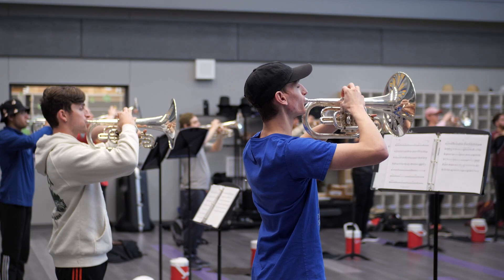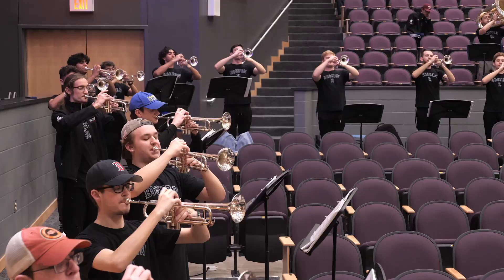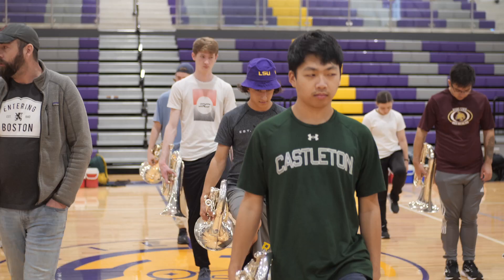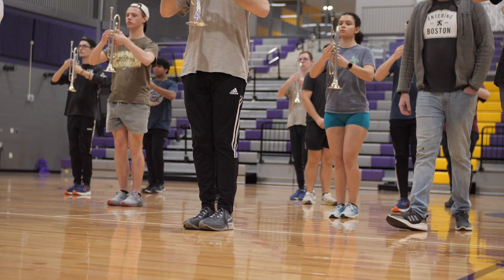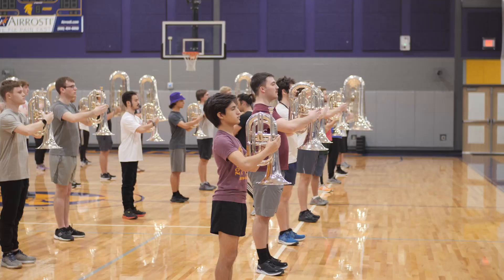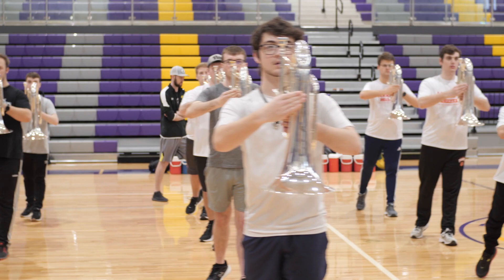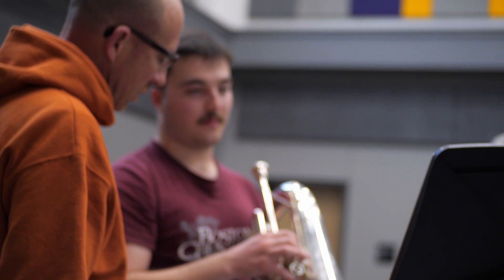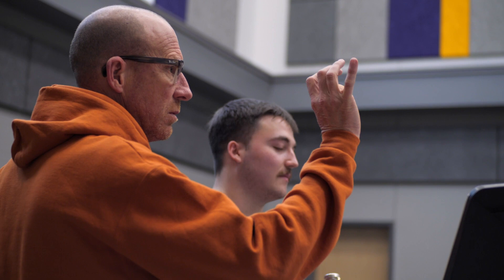March Brass Camp - BAC23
Preparations for our 2023 season are in full swing! Check in on our 2023 March Brass Camp with horn sergeant Mason Clark!